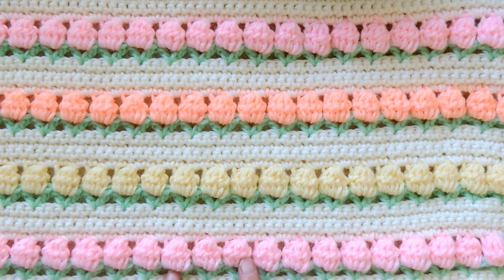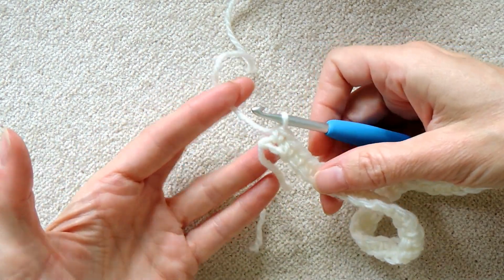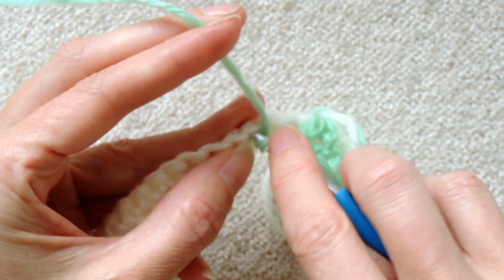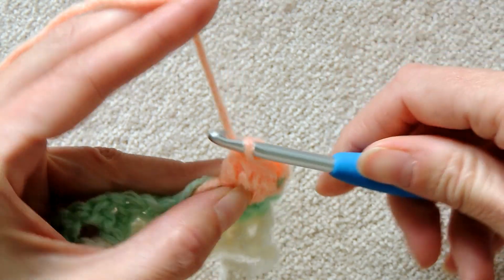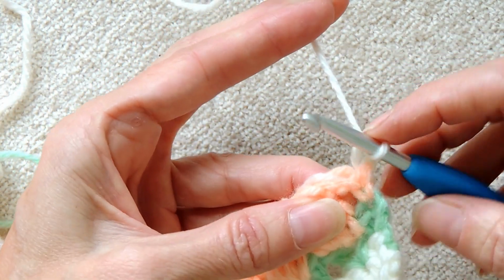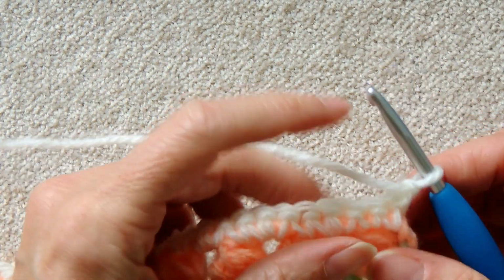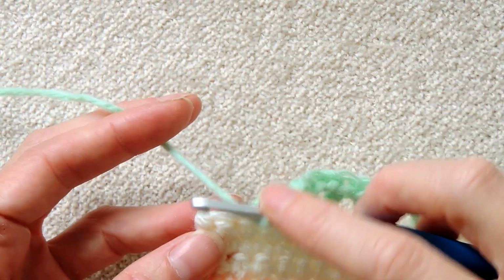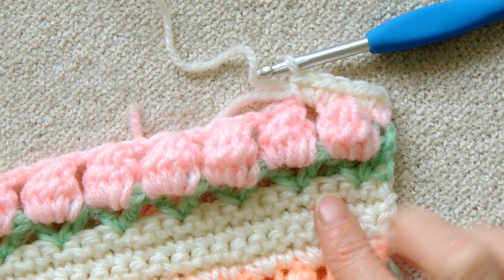CROCHET Tulip Stitch Tutorial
Ready to dive into the world of crochet and make something fantastic with me? Me too! In this easy-to-follow step-by-step tutorial, we are making this CROCHET Tulip Stitch!

🔗 TIMESTAMPS: 0:00